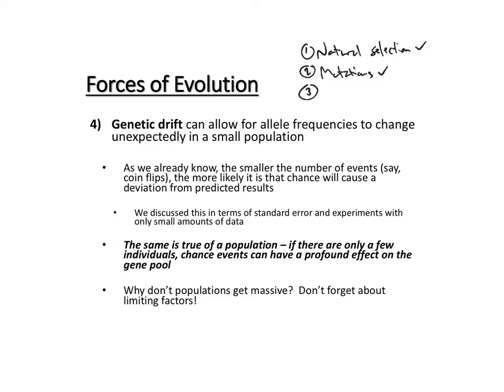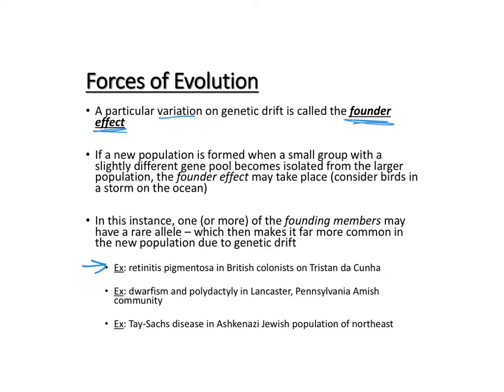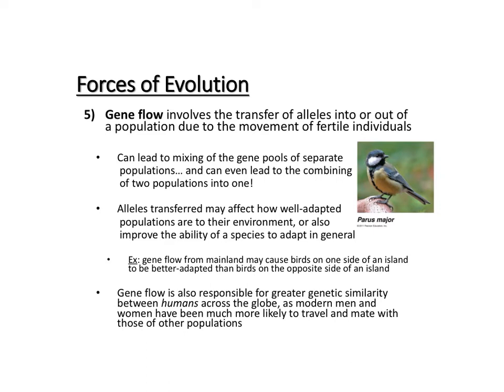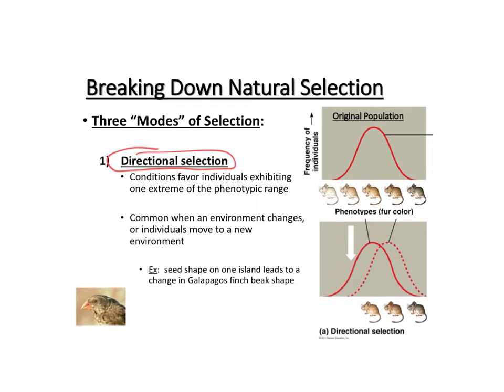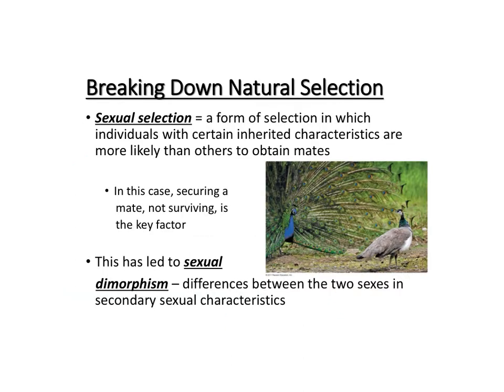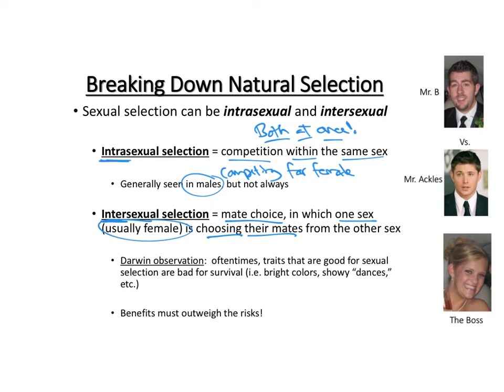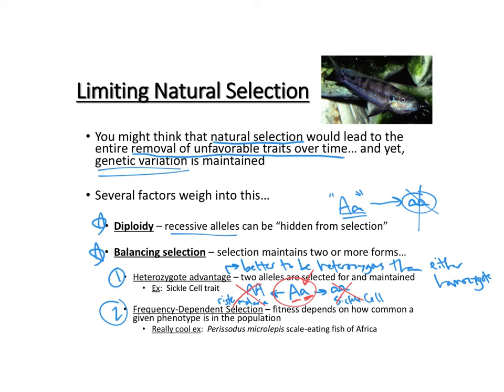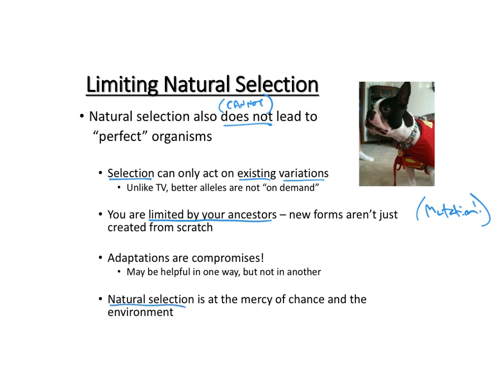Evolution Notes Wrap Up